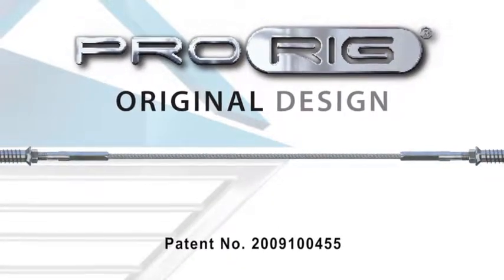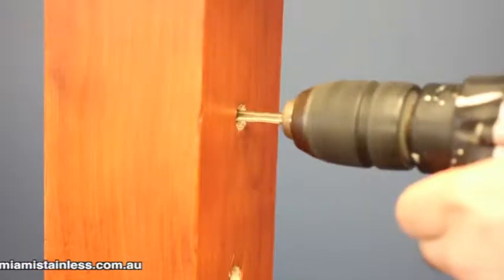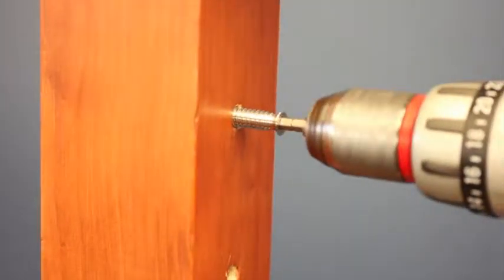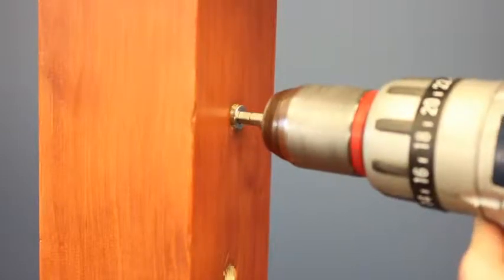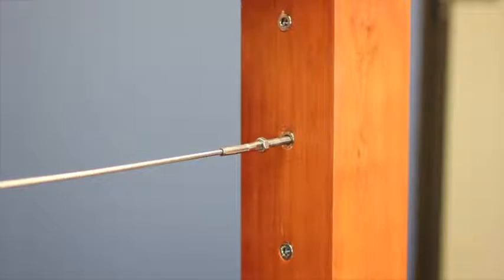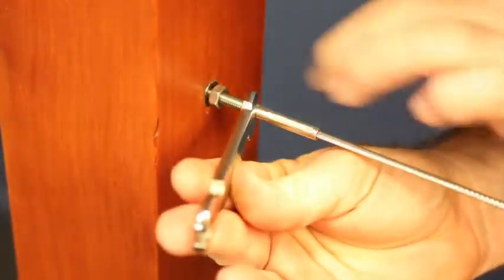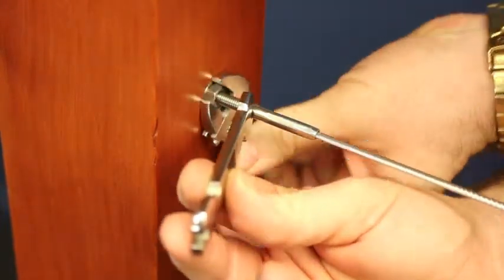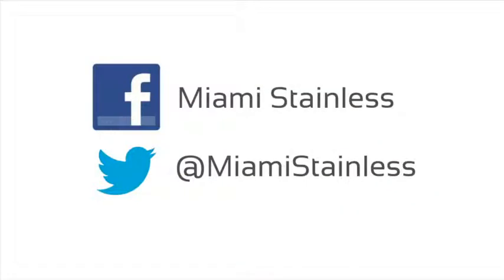Balustrade Installation Instructions for Insert Swage Stud Timber Post System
Learn how to install the ProRig Original Design Insert Tension Rod System. This system is one of our most popular streamline stainless steel wire balustrade systems for timber posts. It comes pre-swaged and ready to install into straight or angled stair sections.

Welcome to Miami Stainless TV.

Today we are installing the Insert Swage Stud System into timber posts.

After providing Miami Stainless with your inside to inside post measurements (picture) and receiving your hydraulically swaged wires, you can begin by pre-drilling  7.5mm holes into your end and intermediate posts. To learn how to make a template for drilling holes visit the resource section at miamistainless.com.au.

Use a 6mm hex drive bit to screw in the threaded inserts ensuring left hand inserts are in the left hand post and right hand inserts are in the right hand post.

Insert the right hand swage stud into the right hand threaded insert just enough for it to hold. Pass the opposite end of the wire through any intermediate posts and repeat with the left hand post.

Tension both ends of the wire evenly using a ProRig c-spanner then lock in place by tightening the hex nut.

Repeat until all of your sections are complete.